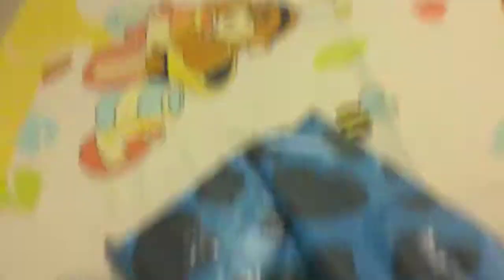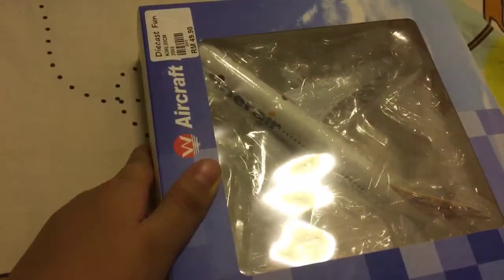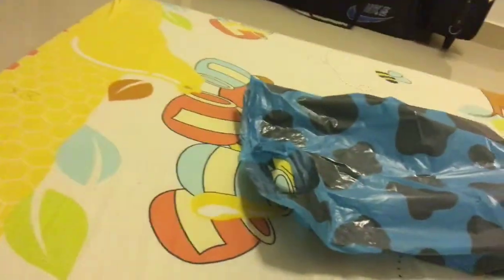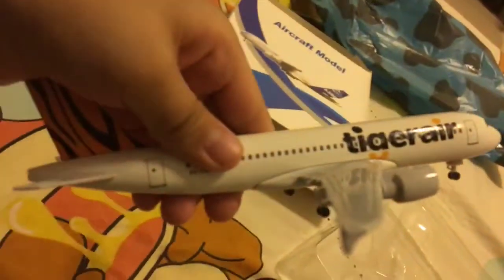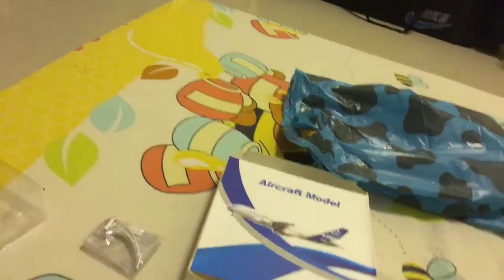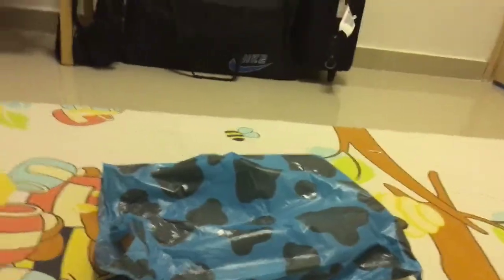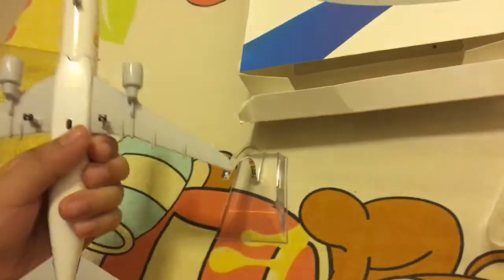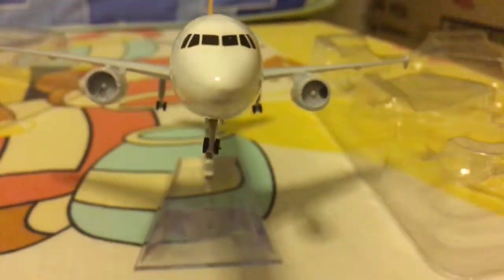Unboxing my second airbus A320 from tiger air